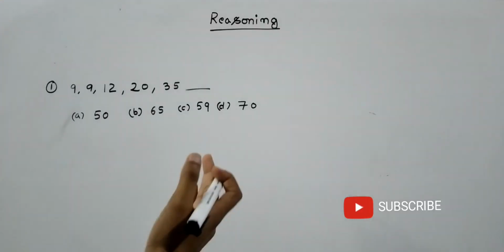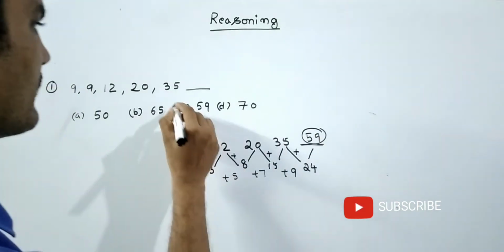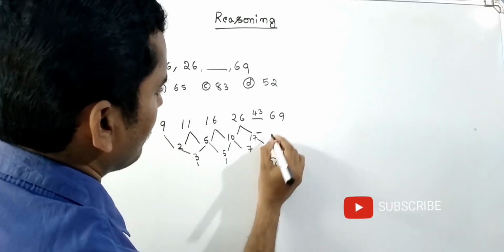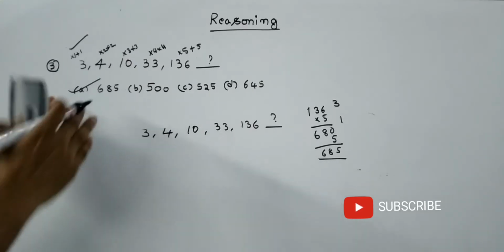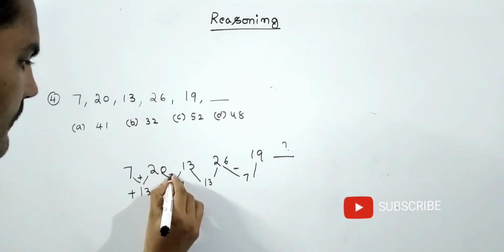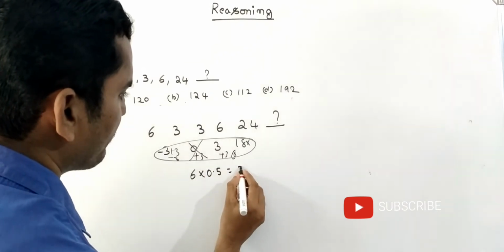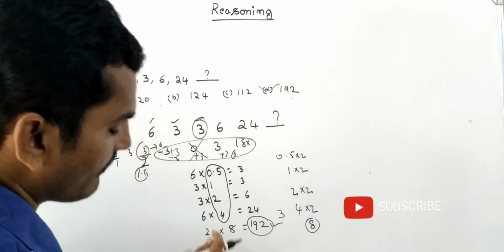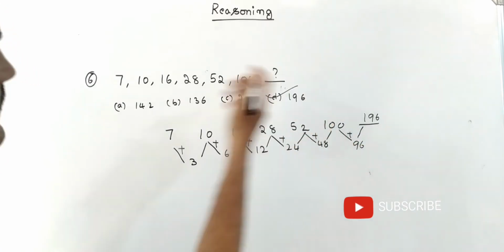Reasoning number series session 1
Number Series is an important chapter for Competitive examinations.  Similar questions are repeated in the exams.
So  I am providing a list of Number Series questions asked in previous exams like IBPS, SBI, LIC etc.